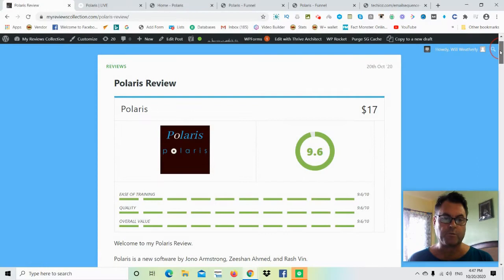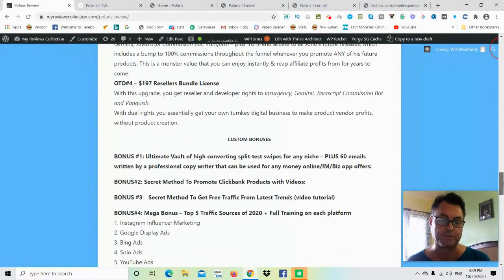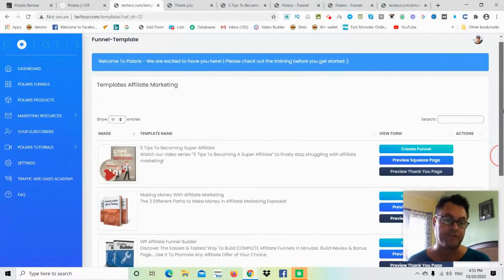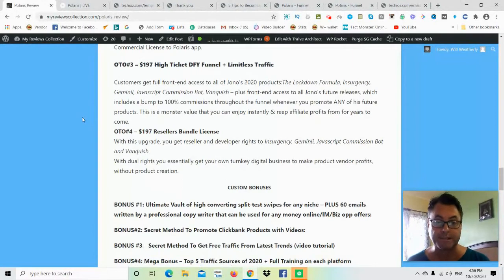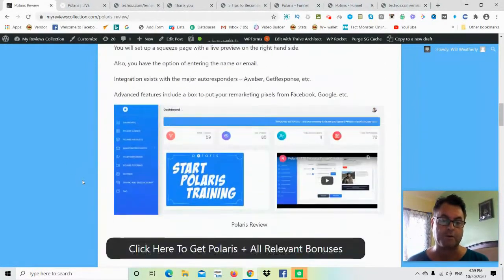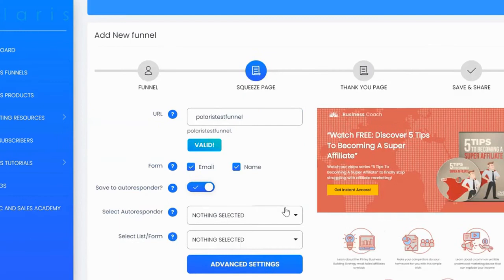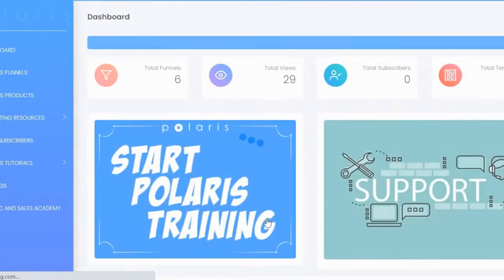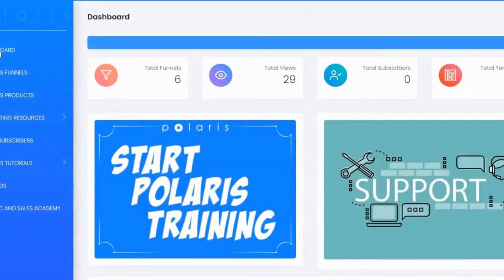Polaris Review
Polaris is a new software by Jono Armstrong, Zeeshan Ahmed, and Rash Vin.
It goes live on October 20th at 9AM EST.
A recent review of a product by the same vendors can be found here.
What Is Polaris All About?
Polaris consists of done for you funnels.
Everything is done for you –  optin form, thank you page, and emails.
You will have funnels available in different niches such as:
Email marketing
General marketing
Video Marketing
Health & Fitness
Self Improvement
Dating & Relationships
ClickBank High Ticket
Top CB products
You will the option of hosting these page on the vendors servers.
Alternatively, you can download the pages and host them on your own domain.
Then, you can preview the squeeze page and thank you page.
To get started, click on “create funnel” and give the fun
nel a name.
You will set up a squeeze page with a live preview on the right hand side.
Also, you have the option of entering the name or email.
Integration exists with the major autoresponders – Aweber, GetResponse, etc.
Advanced features include a box to put your remarketing pixels from Facebook, Google, etc.

licks.
When someone clicks on your link, they get cookied with your cookie for whatever they purchase from Amazon. The vendors have a hack for both low end as well as high end products.
The important thing to keep in mind is step number four.
You will need to make about 10 posts before the momentum of the method kicks in.